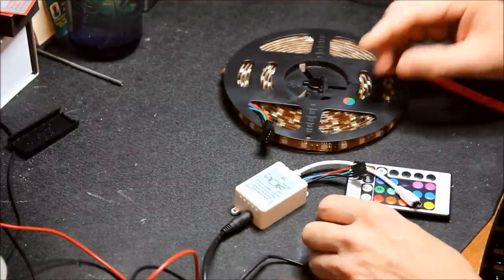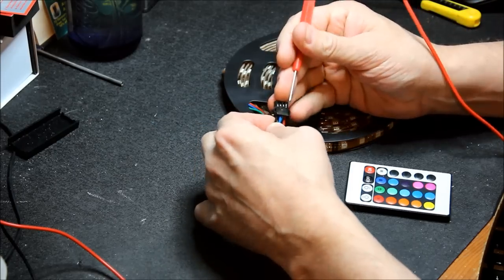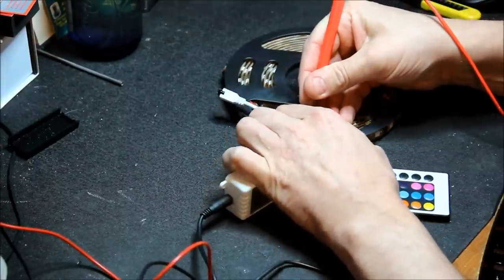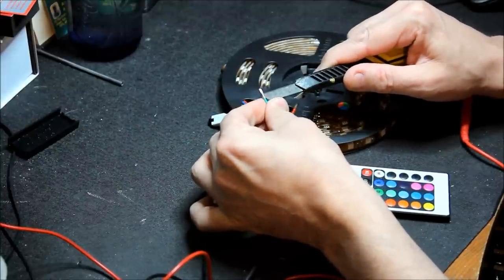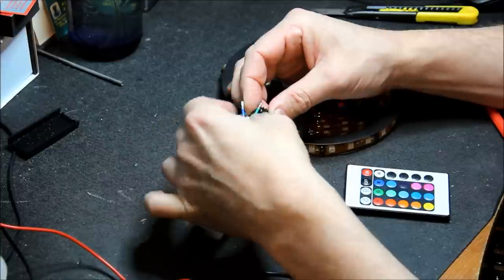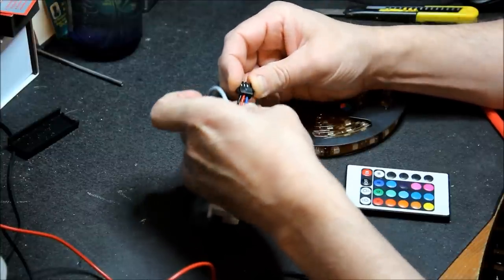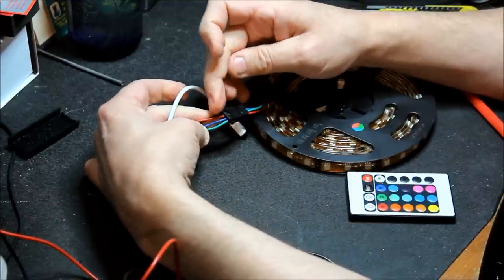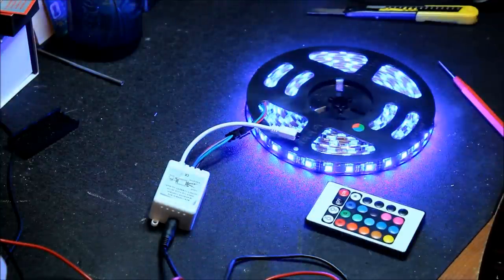Steve'll Fix It S01E04 Re-Mapping RGB LED Strips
Sometimes things are dirt cheap for a reason... Like this strip of 300 RGB LEDs: The mapping is all wrong. Here's how to fix it!